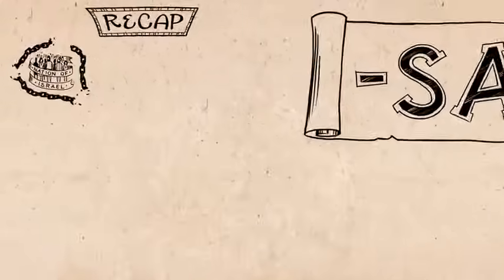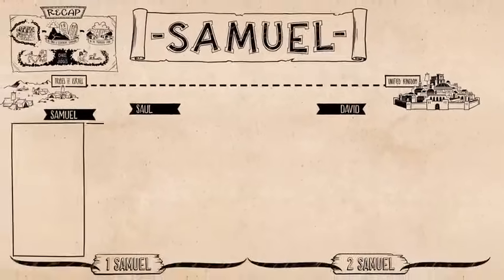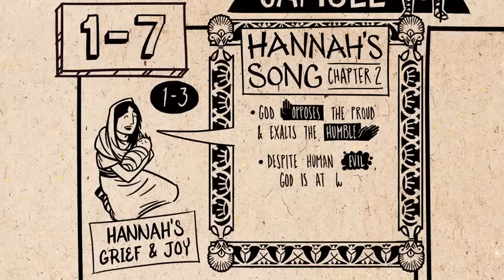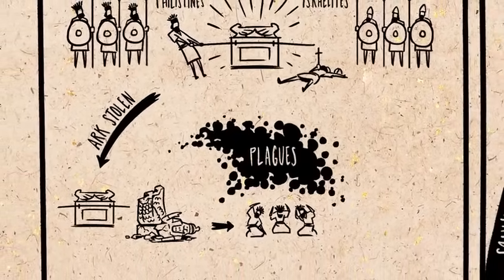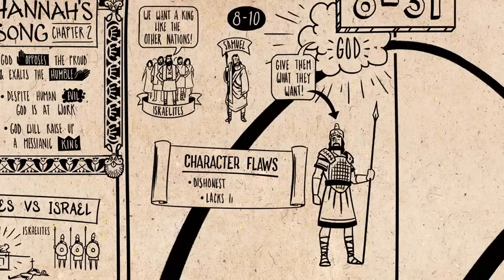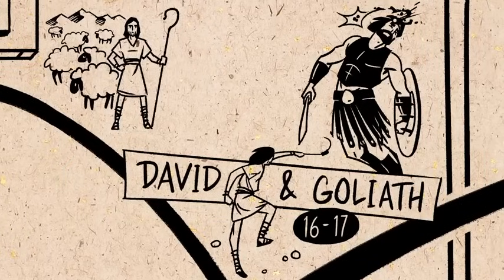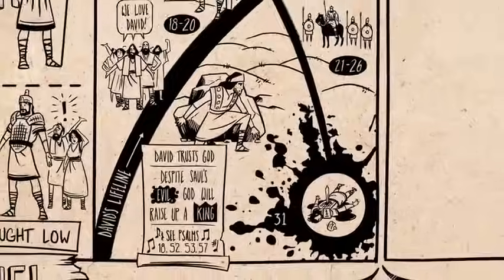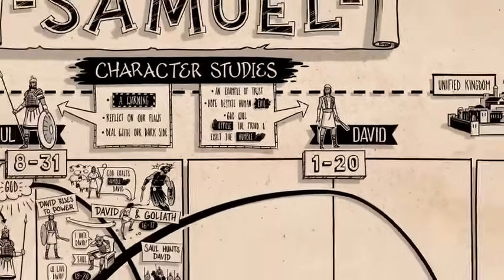Overview 1 Samuel - BibleProject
I was introduced to the BibleProject a few years ago. I appreciate the way they unpack info, book by book. Here's there description of 1 Samuel which features some of my fave people in the Old Testament.